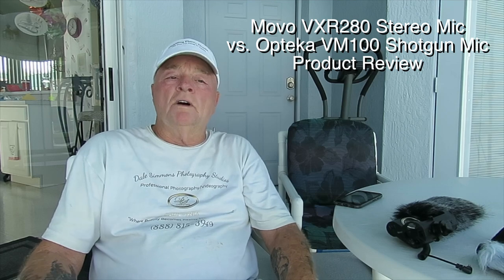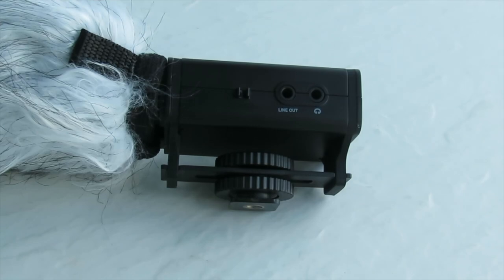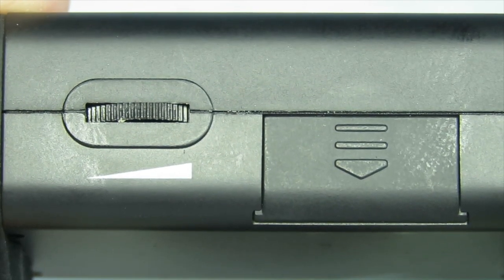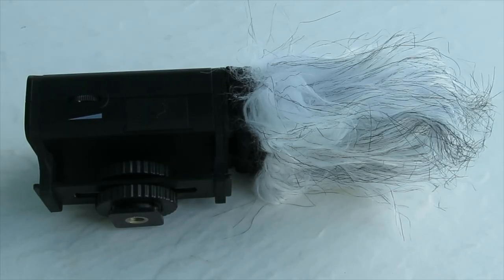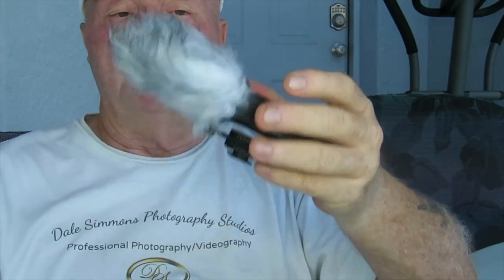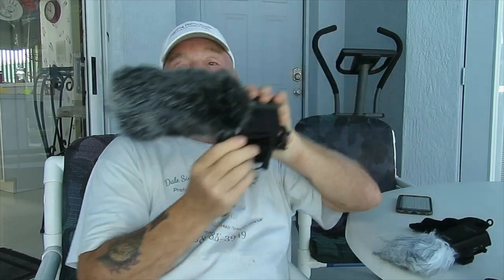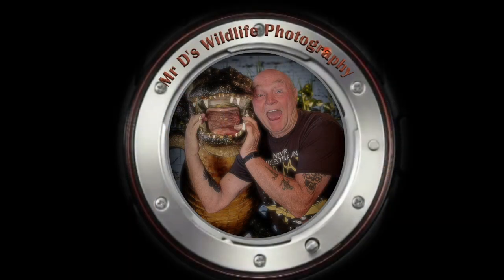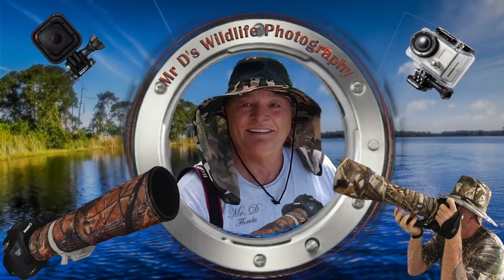On the Patio with Mr. D Movo VXR280 Stereo Mic vs. Opteka VM100 Shotgun Mic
This video is about Movo VXR280 Stereo Micvs. Opteka VM100 Shotgun Mic Product Review